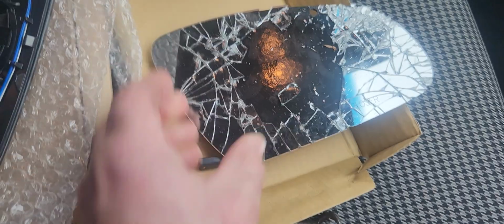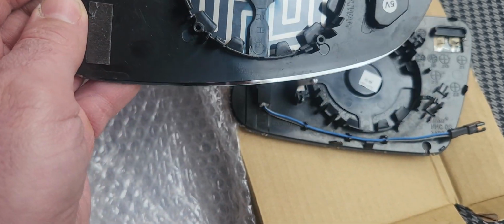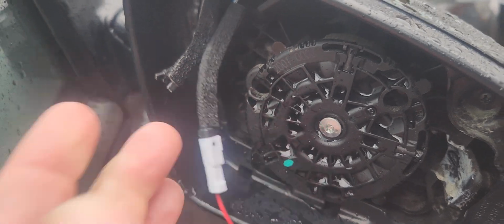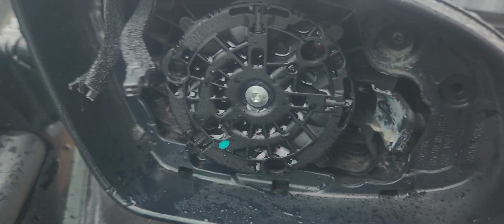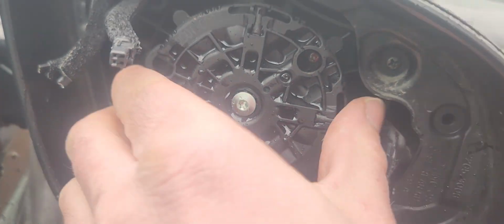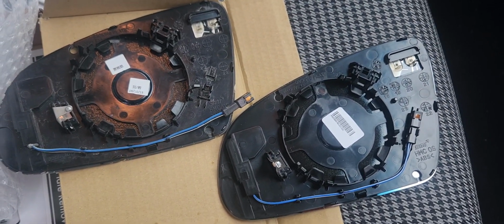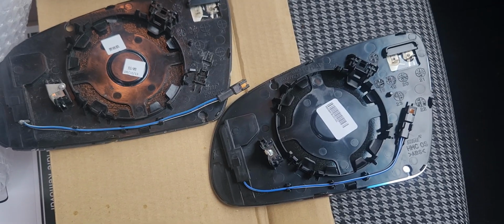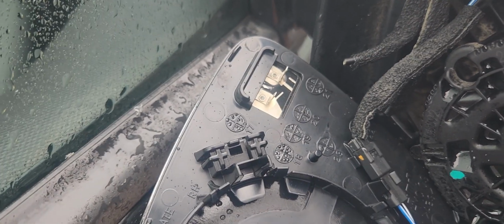2020 Hyundai Kona broken side mirror glass replacement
NOTE: The video cuts off slightly early. Hold the mirror at the spot where it attaches to the actuator (the circle thing) and press firmly. Hold as much surface area as possible when pushing in so that you do not break the mirror glass. Press firmly until you hear a click. If you don't hear one, pull it off and try again. DO NOT use too much muscle or you'll break the glass. Firm but don't force it.